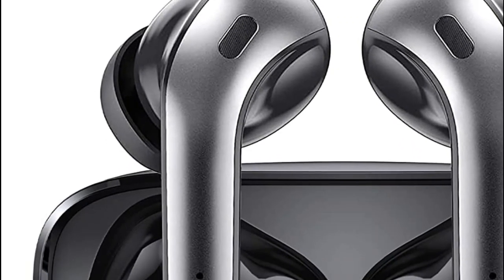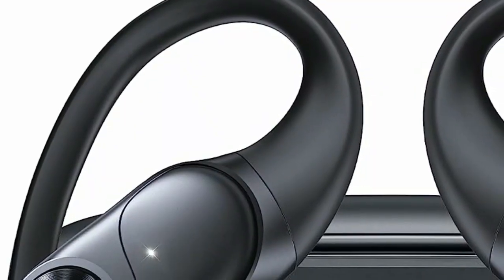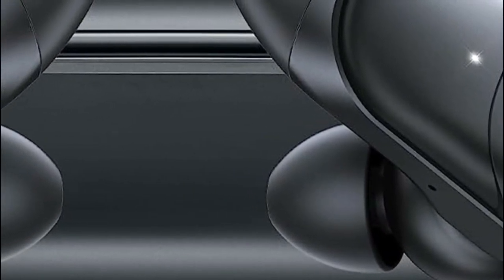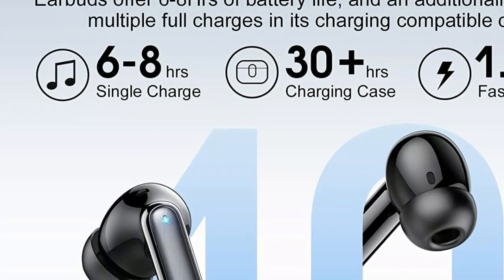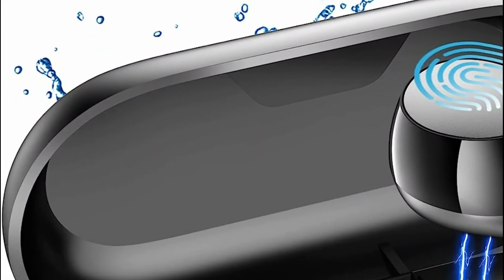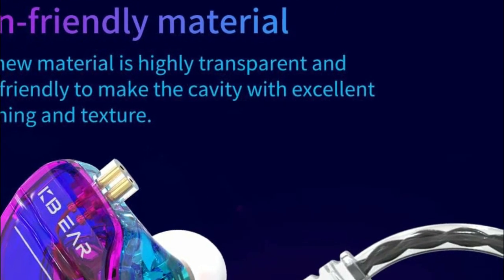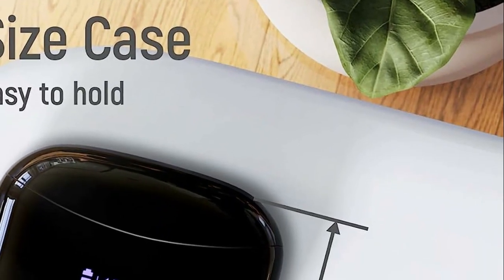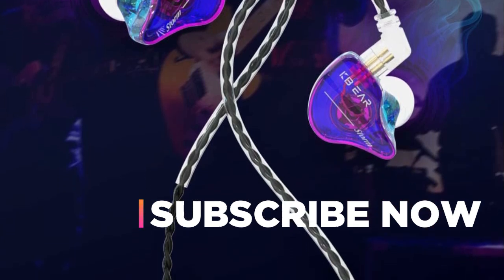Affordable Excellence Top Budget Friendly In Ear Headphones